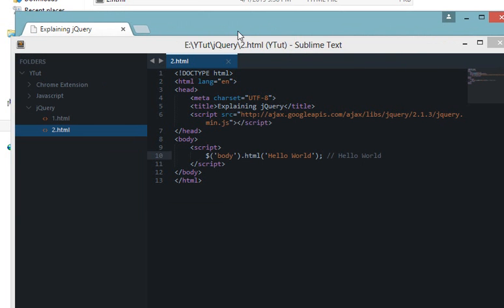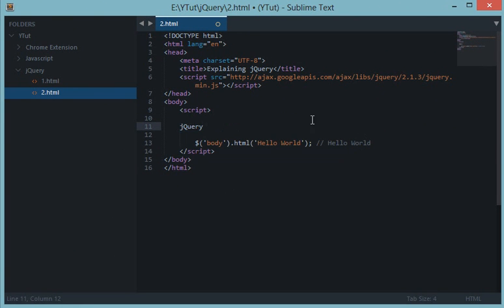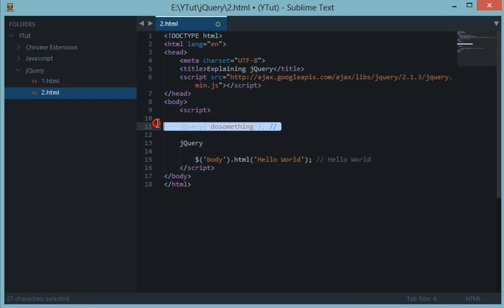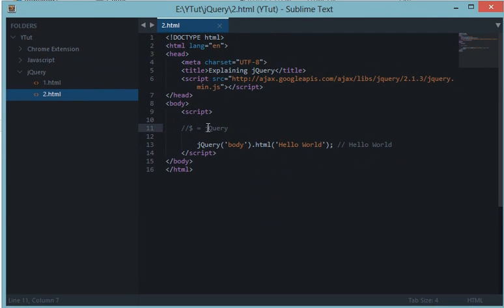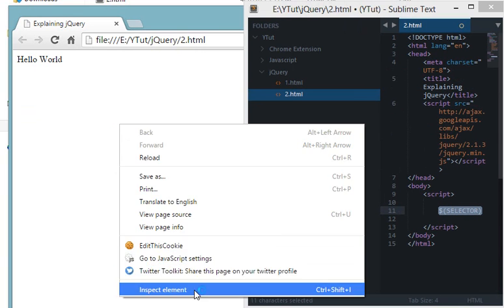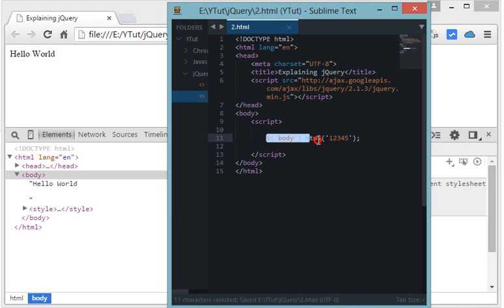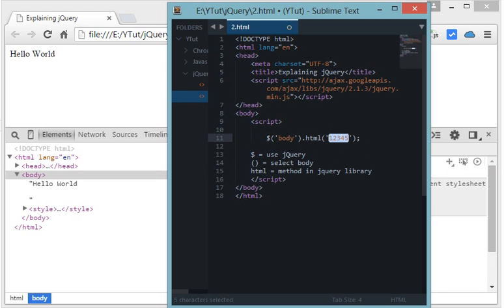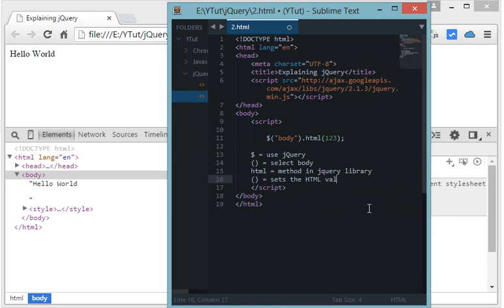jQuery Tutorial 2: Explaining jQuery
Learn what is jQuery and it's syntax to write code in jQuery library.